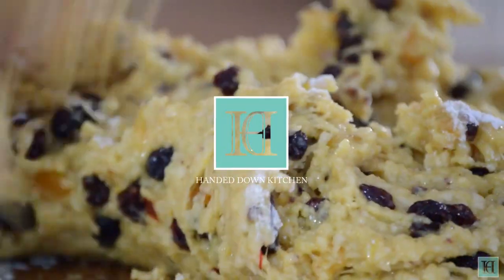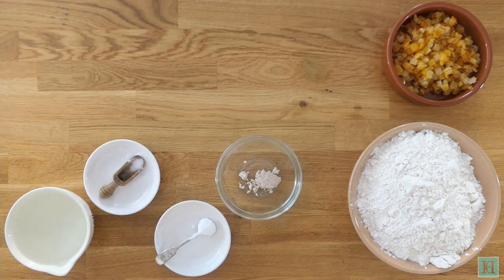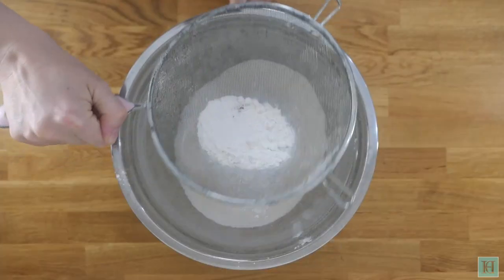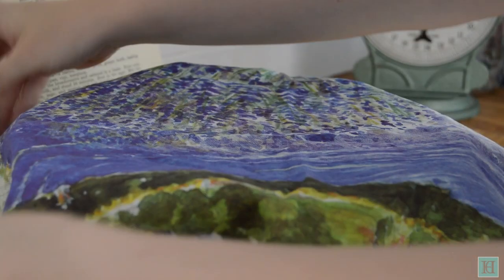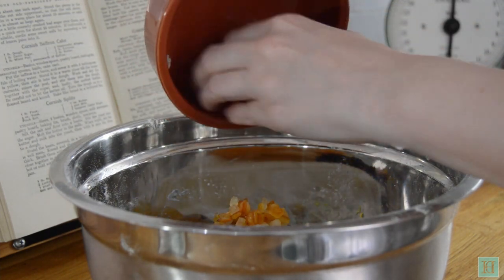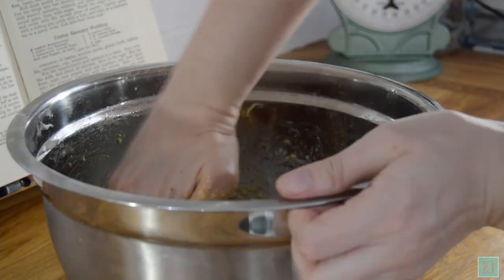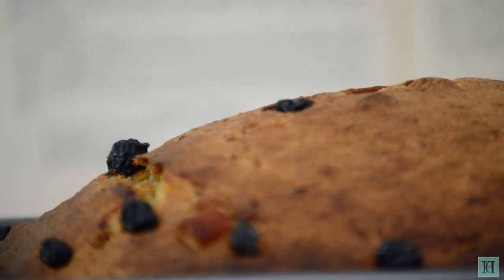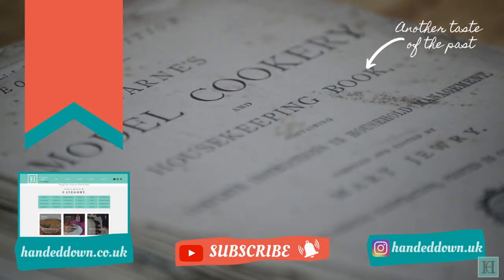Cornish Saffron Cake (Tezan Saffern) ◆ 1930s Recipe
★ About: “From time immemorial, Saffron-currant-cakes have been the boast of our Cornish house-wives” said the renowned Truro-born clergyman, poet and historian Richard Polwhele in his 1836 book ‘Reminiscences, in Prose and Verse (Etc.)’.

And in her 1890 book, Cornish Feasts and Folklore, Penzance poet and folklorist Margaret Ann Courtney explains that ‘in some parts of the county it is customary for each household to make a batch of currant cakes on Christmas Eve. These cakes are made in the ordinary manner, coloured with saffron, as is the custom in these parts. On this occasion the peculiarity of the cakes is, that a small portion of the dough in the centre of each top is pulled up and made into a form which resembles a very small cake on the top of the large one, and this centre piece is usually called “the Christmas”. Each person in a house has his or her especial cake, and every person ought to taste a small piece of ever other person’s cake. Similar cakes are also bestowed on the hangers-on of the establishment, such as laundresses, sempstresses, charwomen, &c.; and even some people who are in the receipt of weekly charity call as a matter of course, for the Christmas cakes. The cakes must not be cut until Christmas-day, it being probably “unlucky to eat them sooner.”’.

There is so much that has been written about Cornwall’s famous saffron cakes, yet before spotting this 1936 recipe written exactly a century after Mr Polwhele wrote of their heritage, we had yet to sample one ourselves. Saffron loaves and buns have been made in Cornwall since it was introduced to the county in the 14th century when it was traded for copper and tin. The colour of sunshine, this loaf is heavy with fruit and as soon as it comes out of the oven you can see that it’s something special.

We enjoyed a slice each fresh from the oven, one buttered and the other with a good spread of clotted cream and the 1930s rhubarb and ginger jam that we made not long ago. It was heavenly.

★ Ingredients:
14 oz / 400g Strong White Flour
¼ oz / 7g Fresh Yeast
213 ml Tepid Water
¼ tsp. Sugar
¼ tsp. Salt
¼ lb / 113g Caster Sugar
¼ lb / 113g Mixed Peel
¼ lb / 113g Butter
¼ lb / 113g Currants
¼ tsp Allspice
A pinch of Saffron

★ Book Details: Cookery Illustrated and Household Management (1936) By: Elizabeth Craig Publisher: Odhams Press Limited (Long Acre, London, W.C.2, England, U.K.) __________________________________________